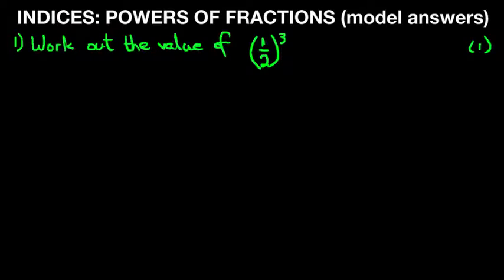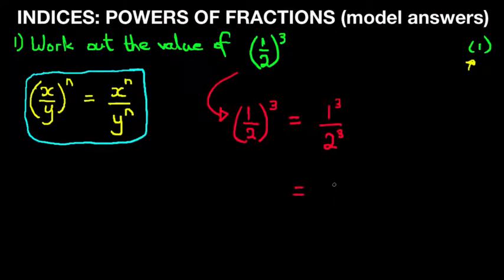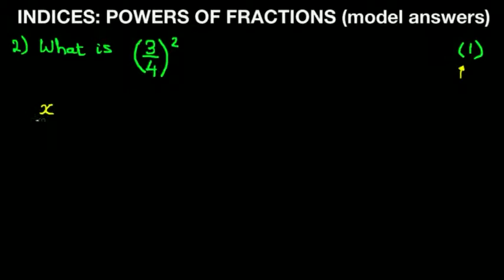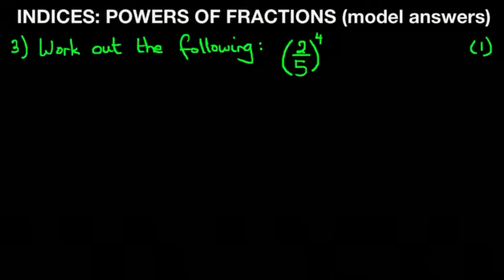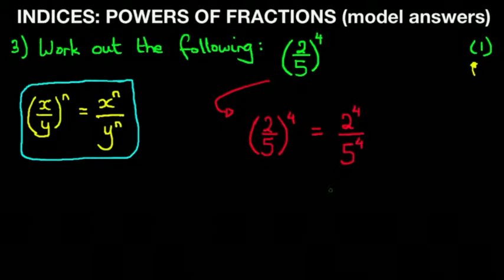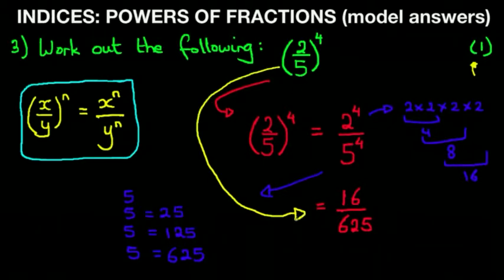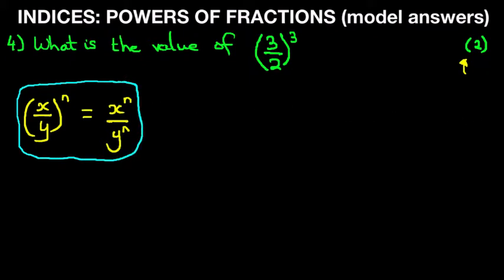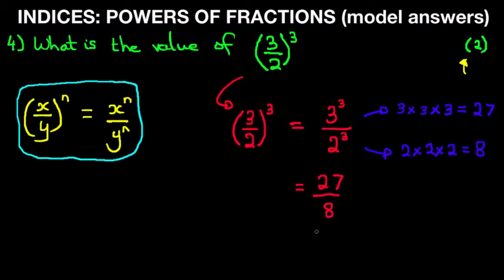GCSE MATHS - INDICES - Powers of Fractions (Model Answers)